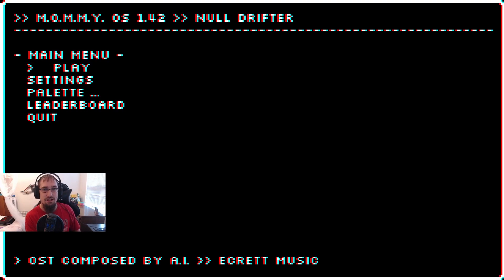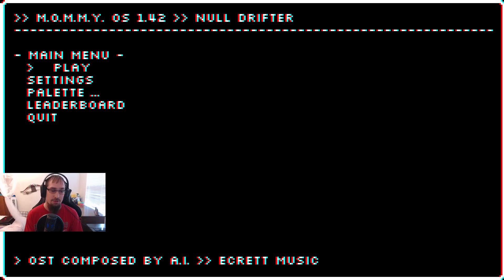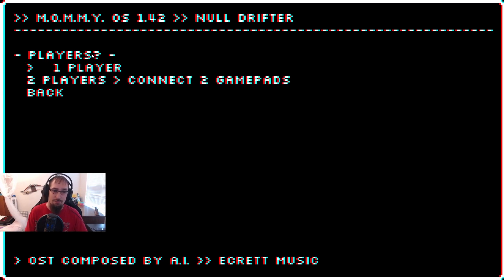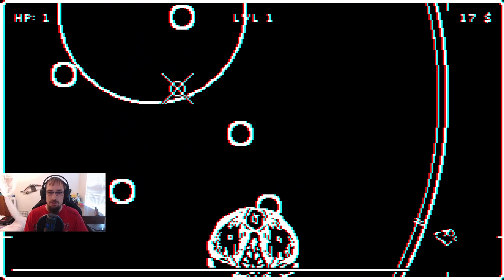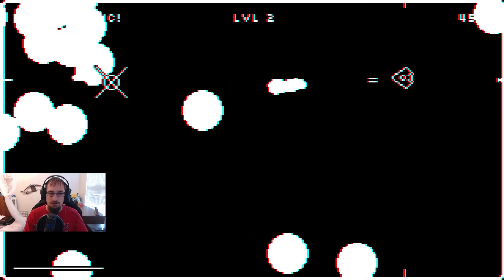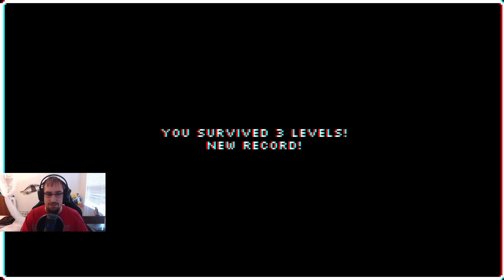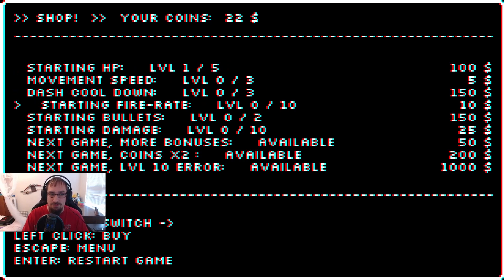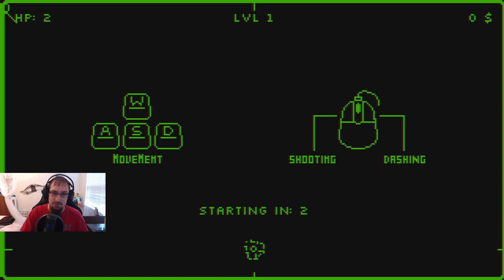Null Drifter First Look - KBM makes it hard!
We dived into Null Drifter for the first time which is a 1BIT LO-FI shooter, a journey into the void inside a computer simulation! Lose yourself in this frenetic yet chill experience!

Bullet Hell
Upgrades
Power Ups
Bosses with unique attacks
Leaderboard and more